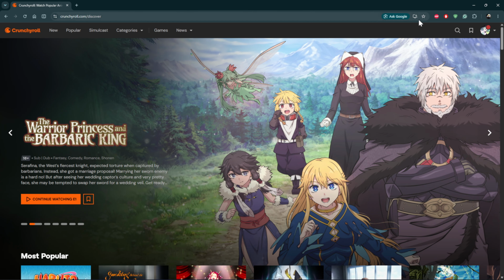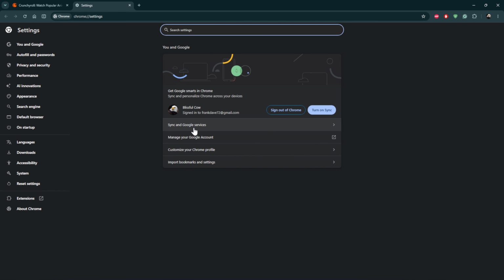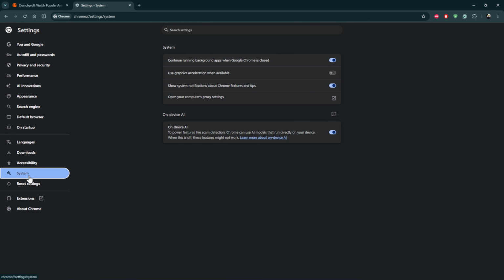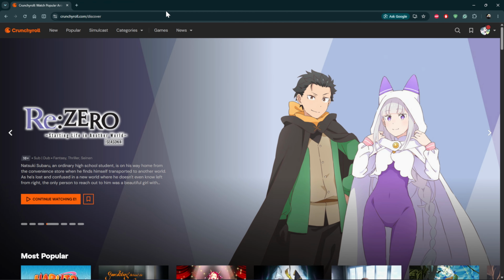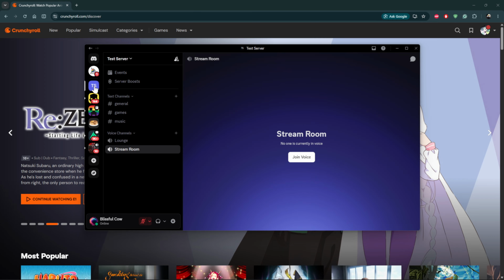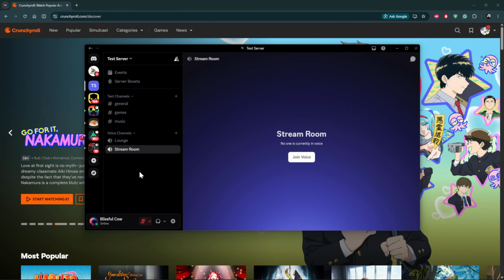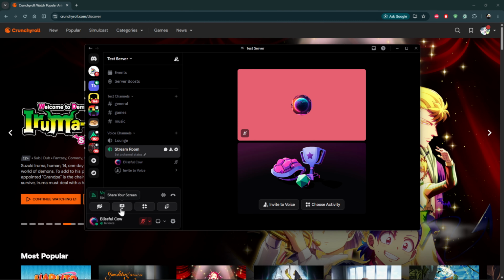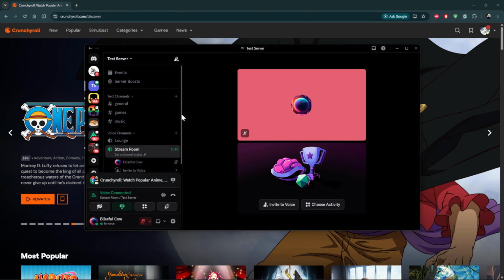How To Watch Crunchyroll With Friends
In this video, I'll show you how to watch Crunchyroll with friends using the best watch party methods.

Whether you're streaming on PC, Android, iPhone, or another supported device, this step-by-step guide will help you enjoy your favorite anime together in real time.

Cell Phone Tripod Adapter